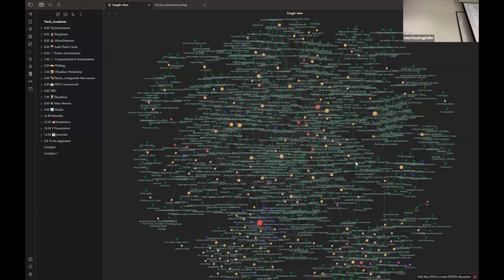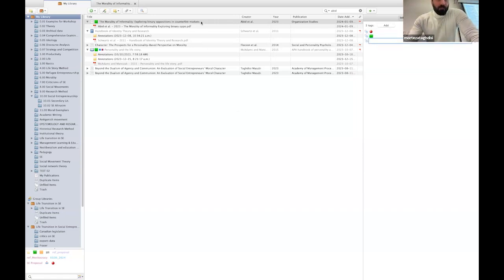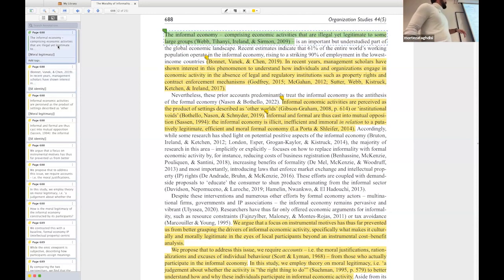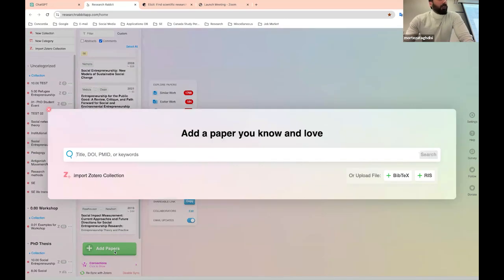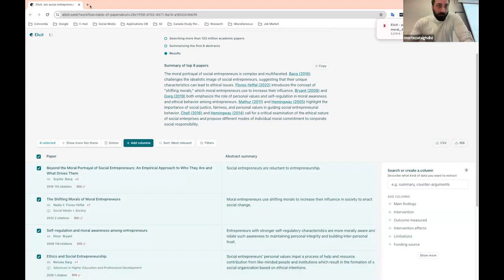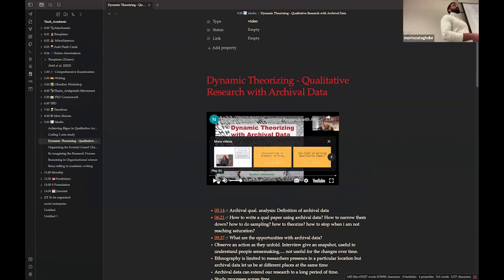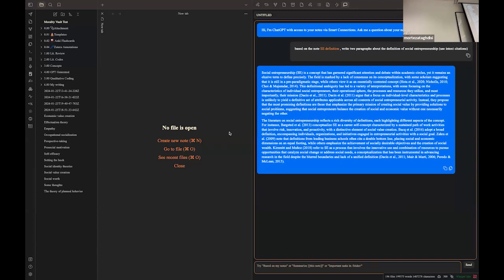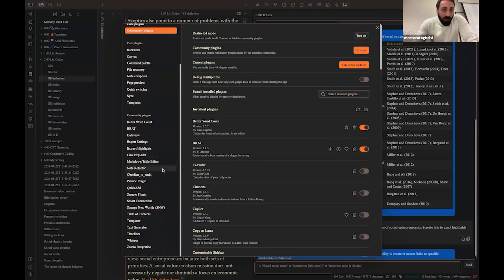Enhancing Academic Research with a Superior PKM System – Obsidian+Zotero Integration Workshop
Morteza Taghdisi – Université Concordia, Canada
25 jan. 2024

Overview and Challenges:
This workshop, led by Morteza, introduces a groundbreaking Personal Knowledge Management (PKM) System. It addresses common challenges faced by scholars using traditional tools like Endnote, Mendeley, and Evernote, such as disorganization and inefficiency in managing research notes and literature.

The PKM Solution:
The PKM system integrates tools like Obsidian, Zotero, and ResearchRabbit, revolutionizing note-taking and literature review processes. It emphasizes advanced tagging for a better representation and accessibility of notes, contrasting the limitations of conventional tools. This system not only organizes research materials but also streamlines the process of writing literature reviews, allowing for efficient navigation through tagged information.

Impact and Benefits:
Ideal for students and academics, the workshop demonstrates how to effectively manage extensive research materials, significantly improving productivity and transforming academic workflows. Attendees will leave with actionable strategies for more efficient research and knowledge management.